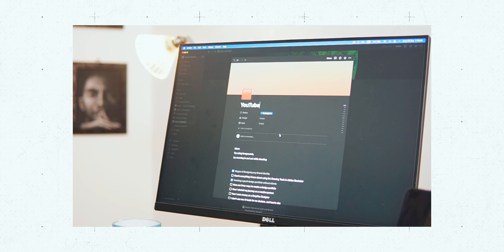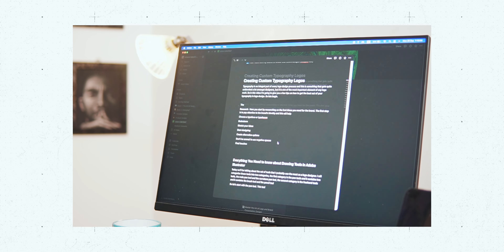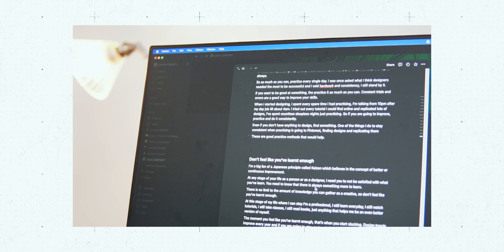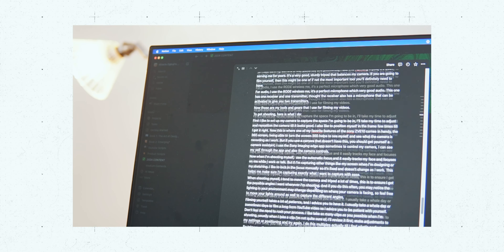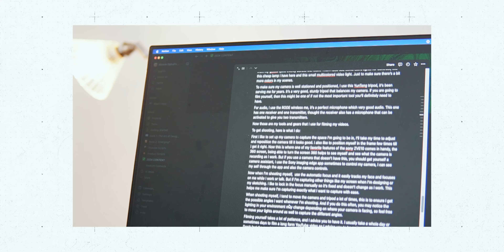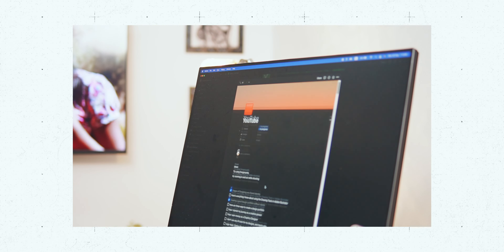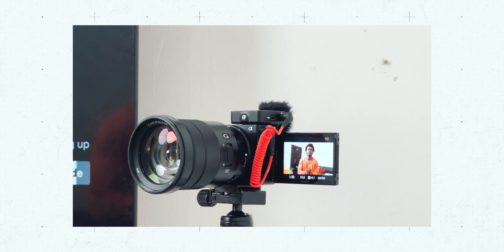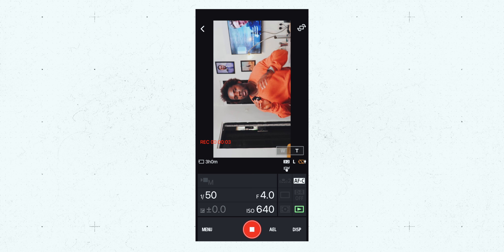My Secret to Filming 200+ Videos SOLO | Tips and Gear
I hope any of these tips in this video help you make better videos for yourself while shooting alone:

HERE ARE THE TOOLS/GEAR I USE:
Productivity Tool  - Notion
Camera - Sony ZVE10
Lens - Sigma 30mm f1.4 & Sony 18 - 105mm f4
Tripod - Yunteng Tripod 190
Light - Godox SL60 II D with 60cm Lantern Soft Box

CHAPTERS:
0:00 - Intro
0:38 - Notion
1:43 - Camera Gear
4:41 - Lights
5:53 - Tripod
7:08 - How I shoot
10:16 - Outro